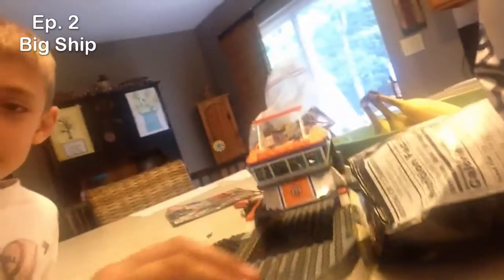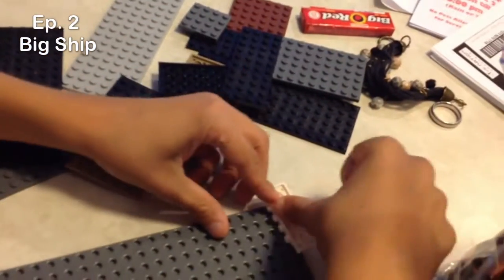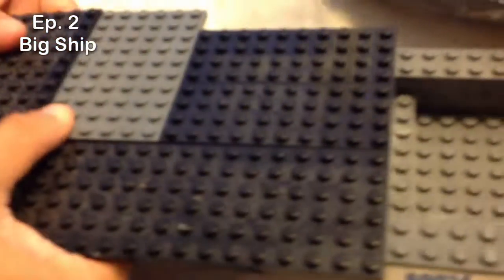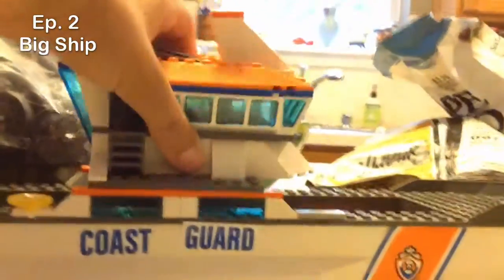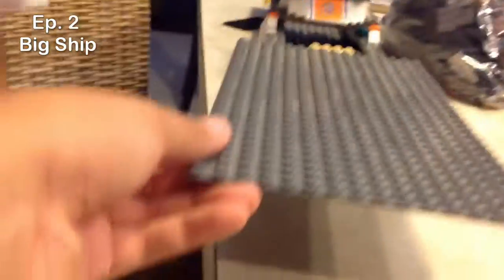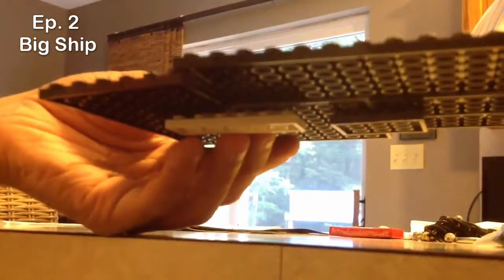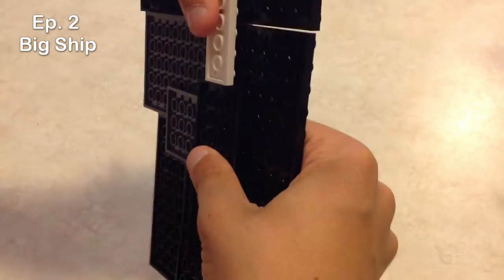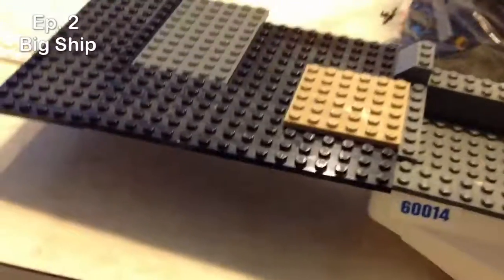The Big Ship Ep. 2: The Base Plates